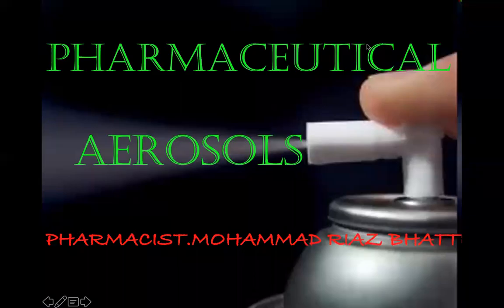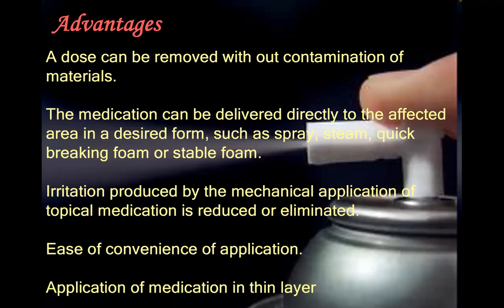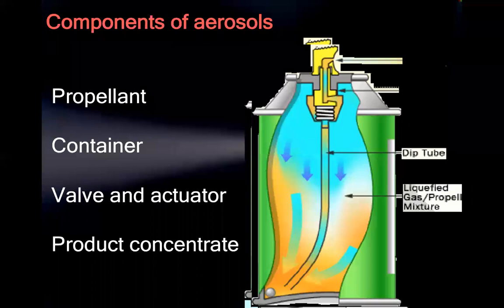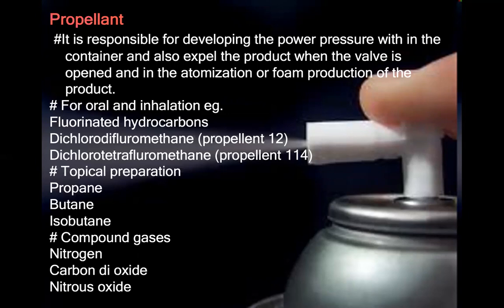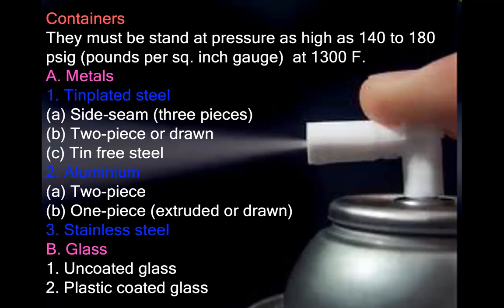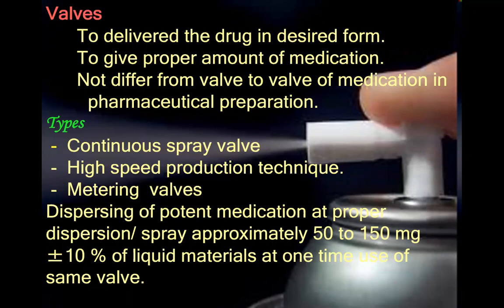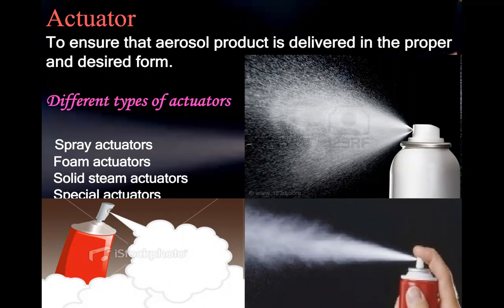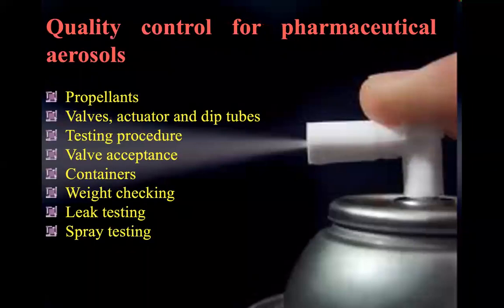PHARMACEUTICAL AEROSOLE.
PHARMACIST.MOHAMMAD RIAZ BHATTI.